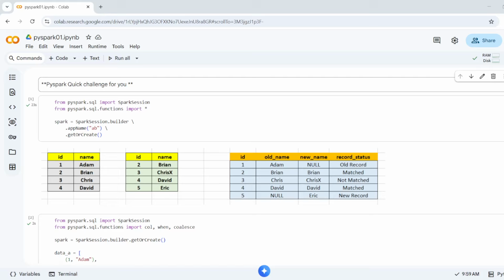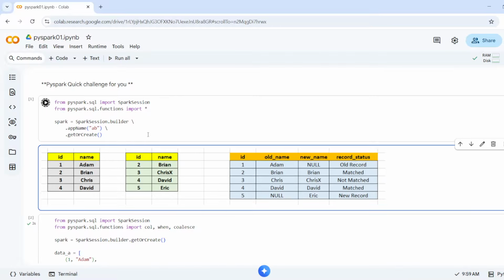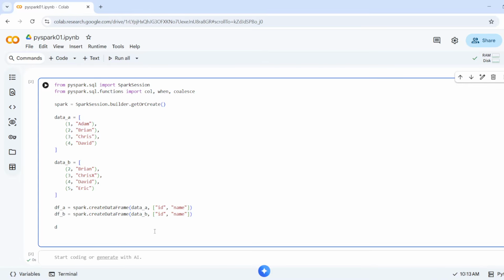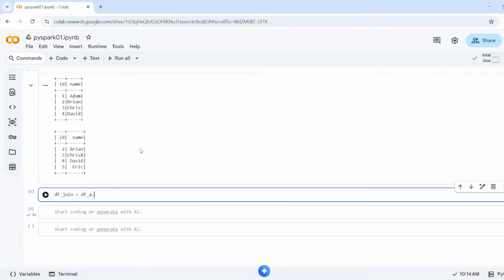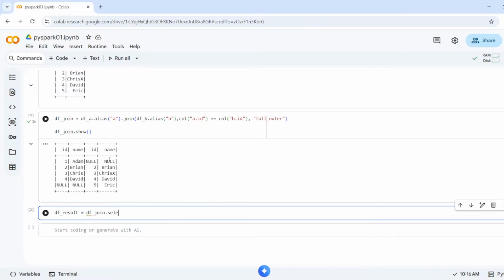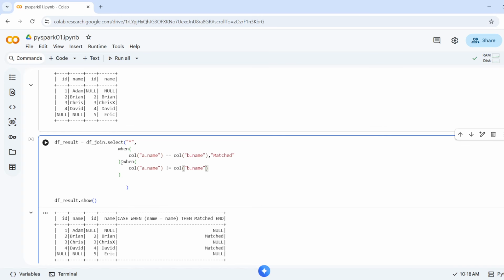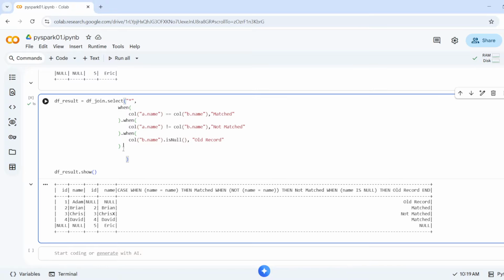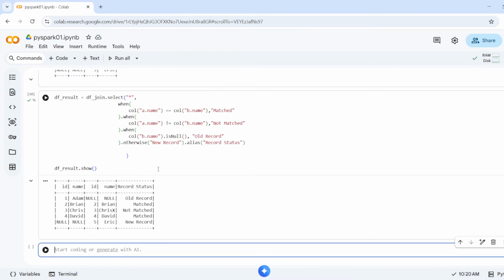NAGARRO PySpark Interview Question | PySpark JOIN Problem Explained (Beginner) | Deepankar Pathak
This video covers NAGARRO PySpark Interview Question. PySpark JOIN Problem Explained in Detailed.

If you’re a beginner in PySpark or Data Engineering, this problem is explained step by step in a very simple way so you can clearly understand the logic, syntax, and approach.

Many candidates struggle with Joins in PySpark, especially during interviews. In this video, I break down the problem, explain how PySpark Joins works, how to extract fields correctly, and how interviewers expect you to think while solving it.

This session is perfect for:
- Joins in Pyspark
- nagarro data engineer Interview Question
- Beginners learning PySpark
- Data Engineer interview preparation
- Databricks interview preparation
- Candidates preparing for EY, Big4, and product-based companies
- Anyone confused about Joins in Pyspark.
- Deloitte data engineer Interview Question

Watch till the end to understand the interview mindset, common mistakes, and how to confidently explain this problem in interviews.